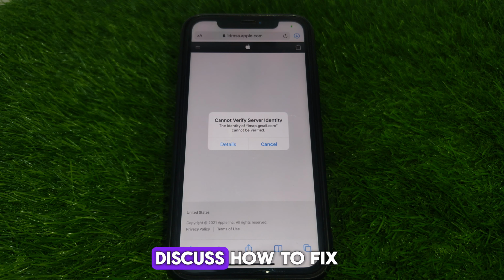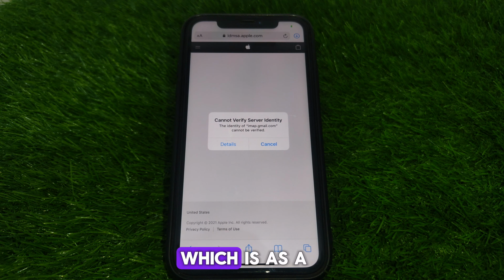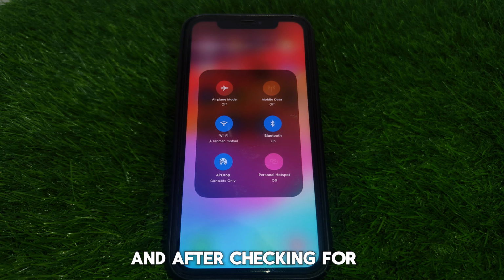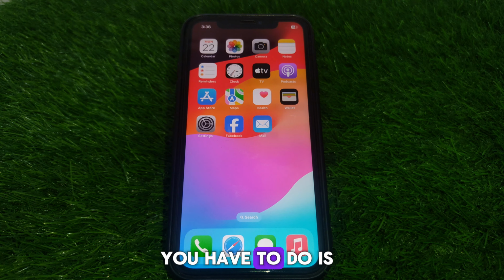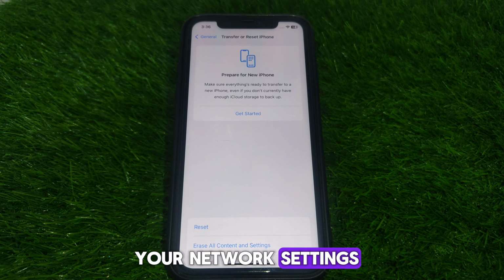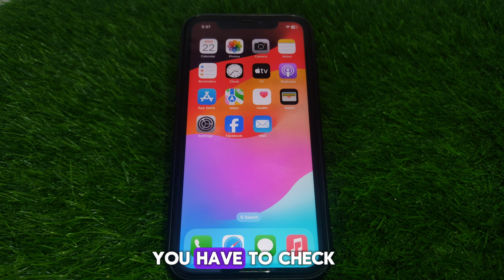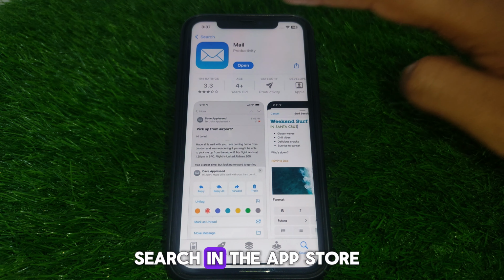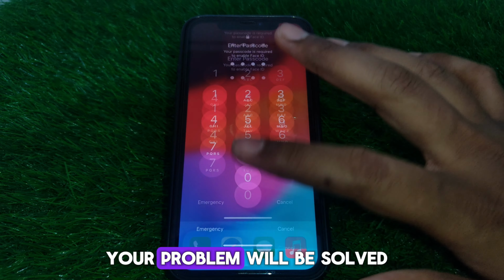how to fix cannot verify server identity iphone|2024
When you want to know how to fix cannot verify server identity iphone but you do not find any method. If you are looking for how to fix cannot verify server identity iphone then your search is over. In this video we will tell you an amazing way how to fix cannot verify server identity iphone. So if you want to know how to fix cannot verify server identity iphone then you have to watch this video completely.